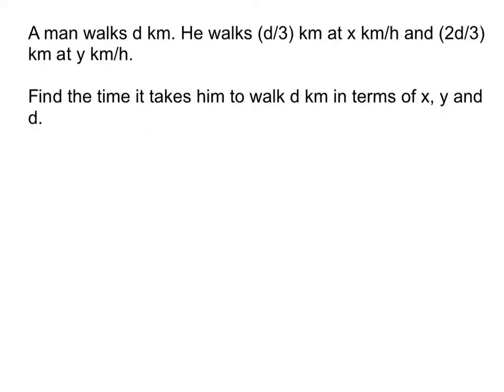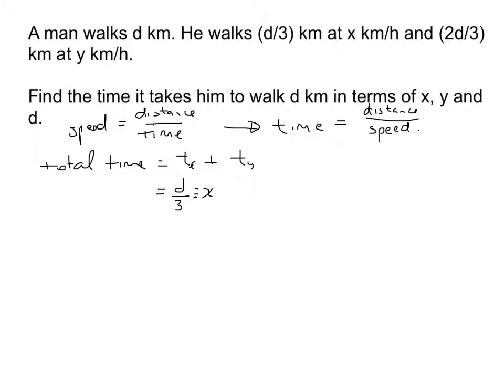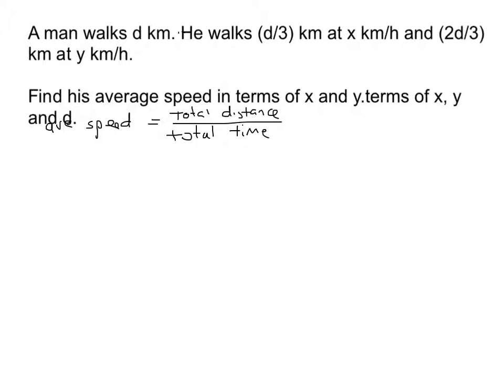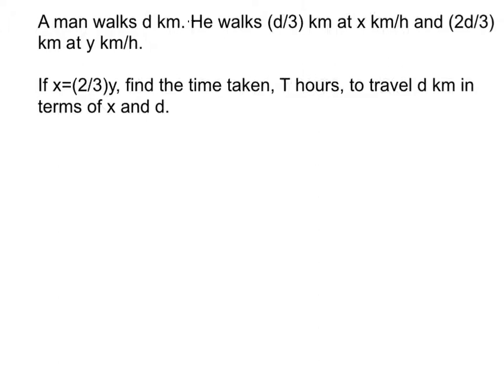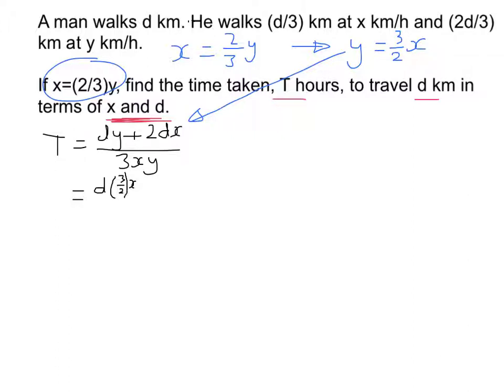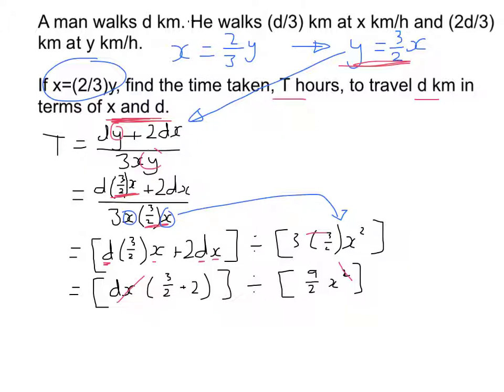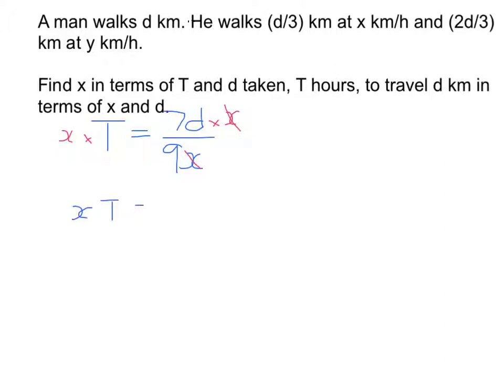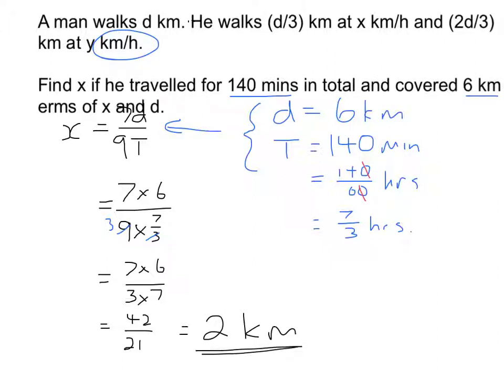11 math meth linear eqn rev 3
The extended response question from the chapter 1 linear equations revision sheet handed out in Mr A's class.